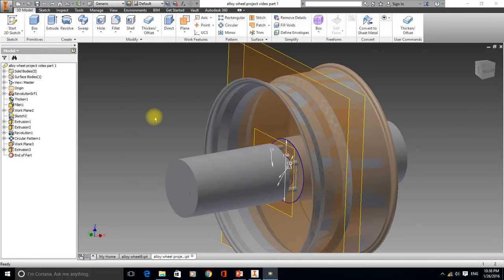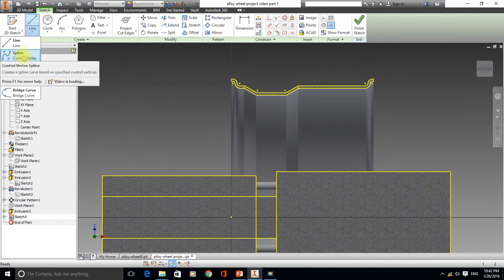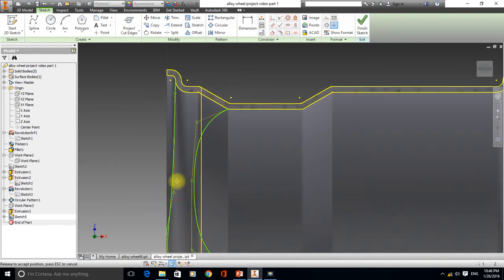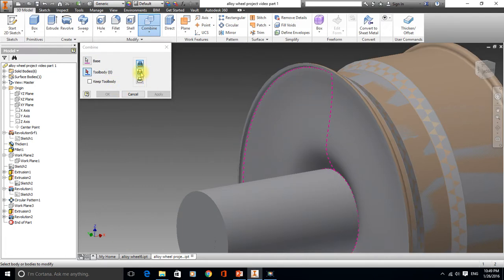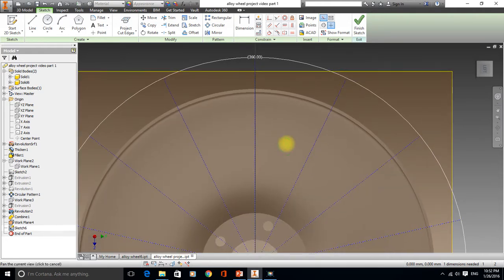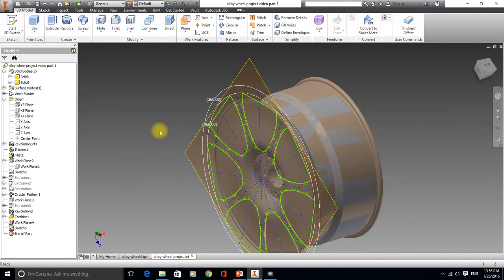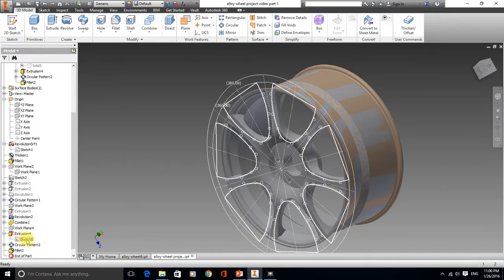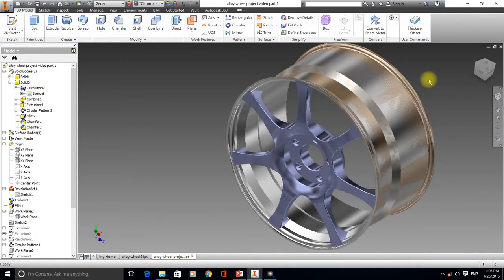alloy wheel project video2 Autodesk Inventor Tutorial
part 2 of alloy wheel project. A project for students that alloys them to design there own alloy wheel